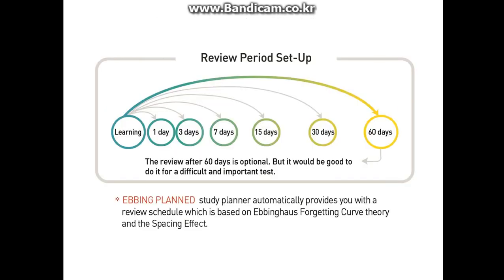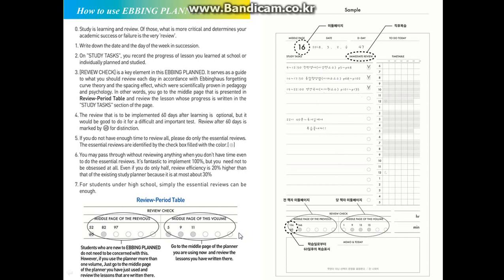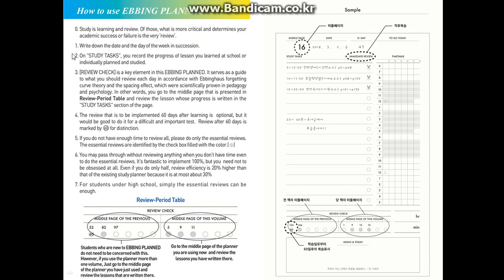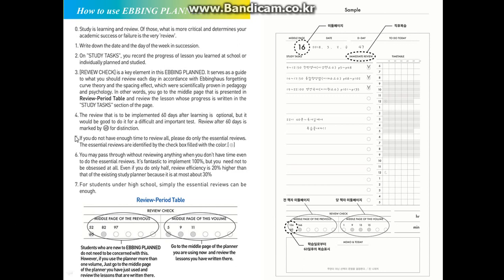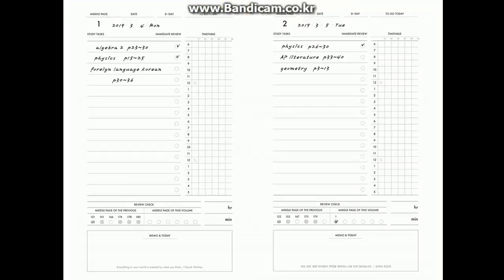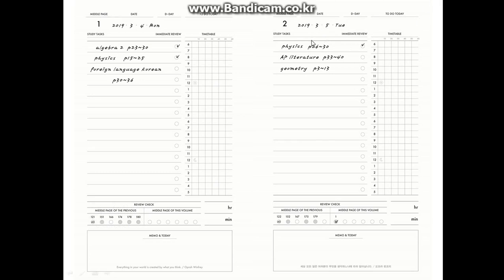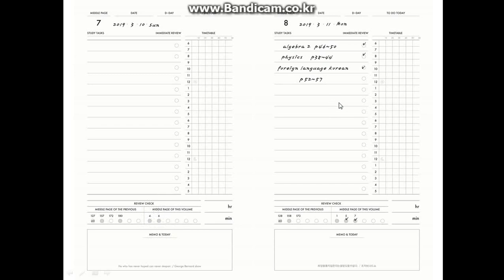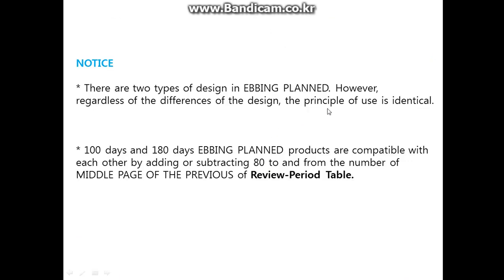EBBING PLANNED manual in English for the buyers at Amazon.com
This is EBBING PLANNED manual  for  the buyers at Amazon.com